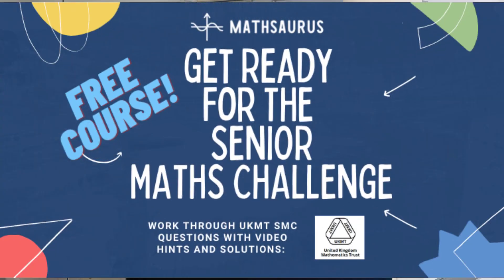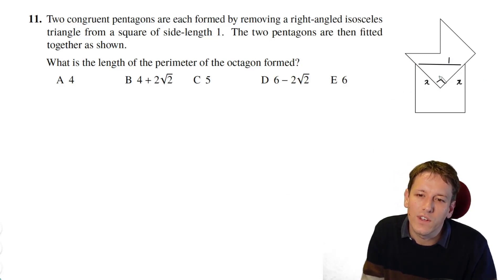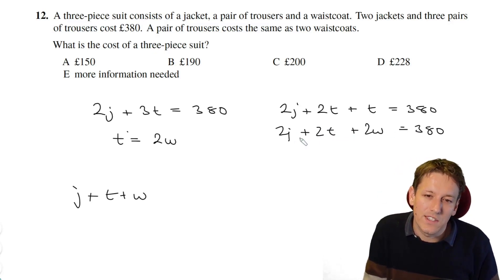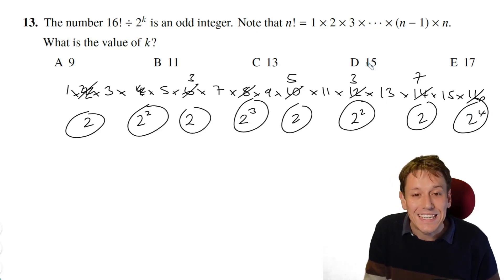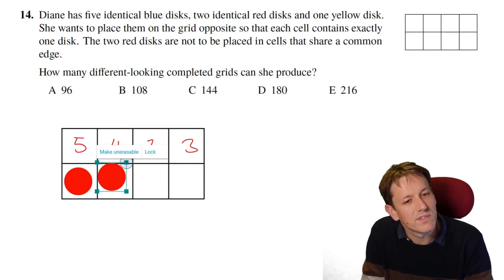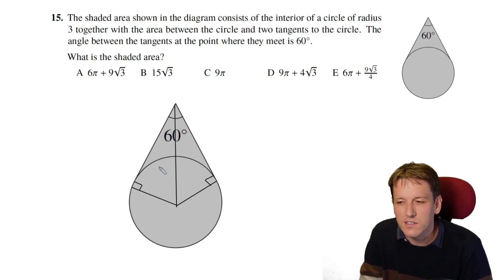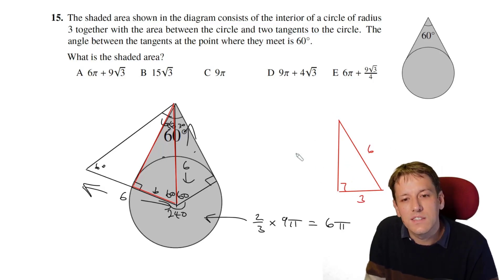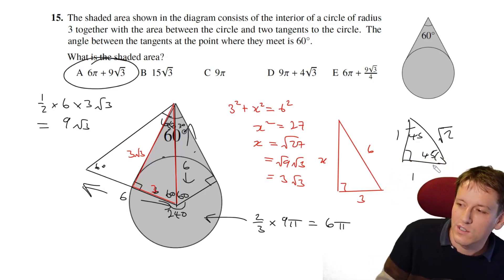Senior Maths Challenge UKMT 2020 - Questions 11,12,13,14,15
Working through Q11-15 of the UKMT Senior Maths Challenge from 2020.